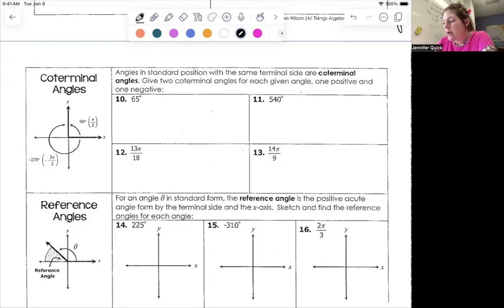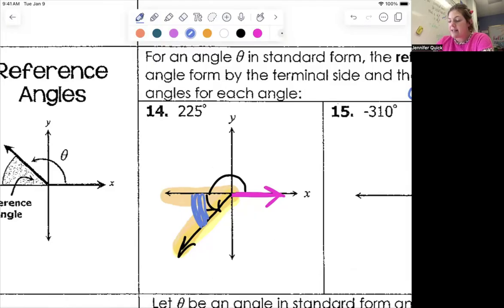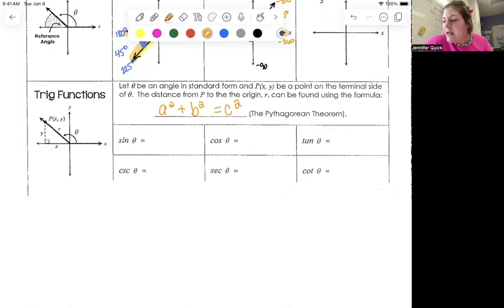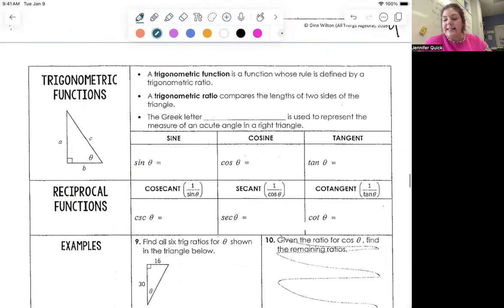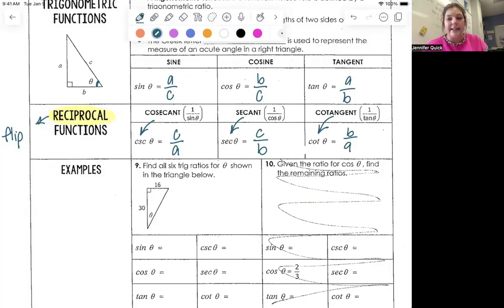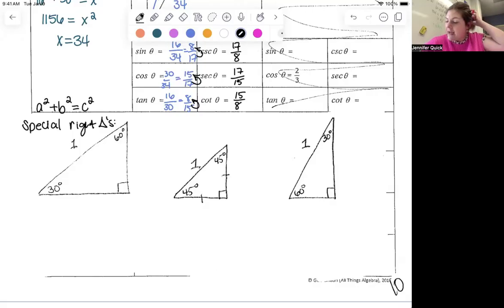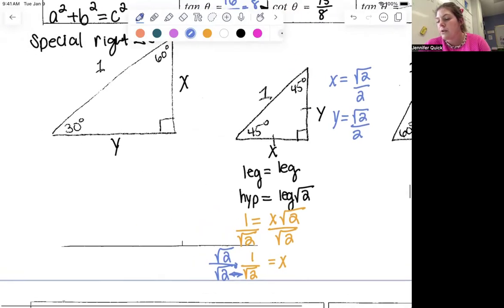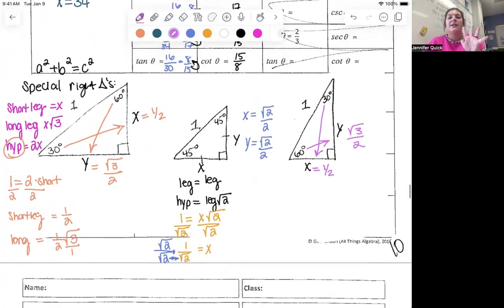5.3 Unit Circle Part 1